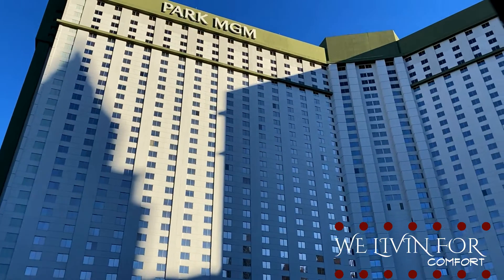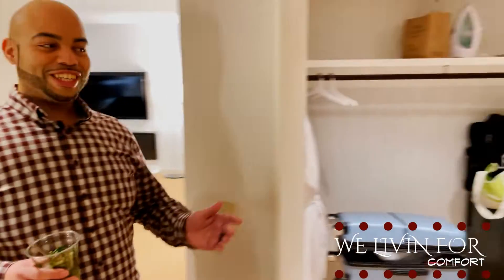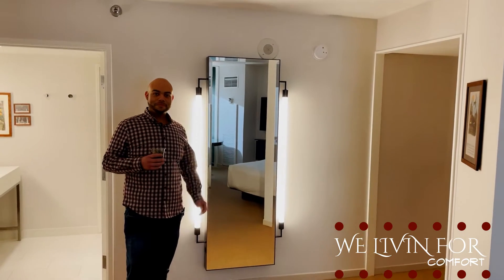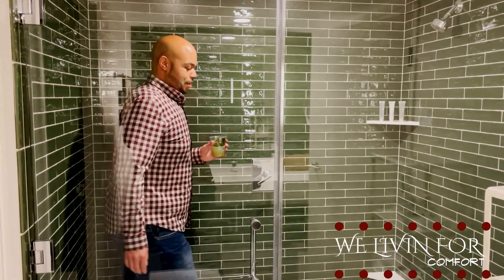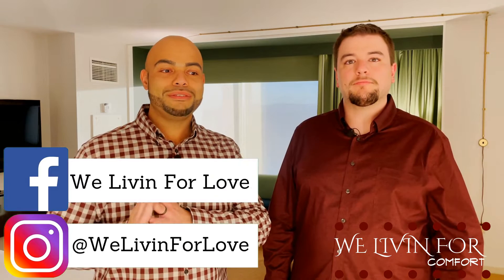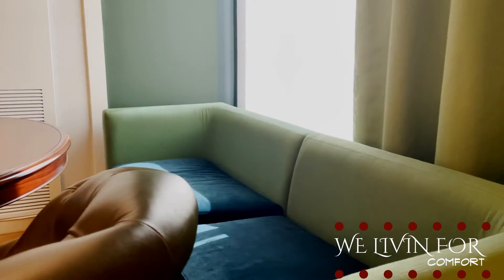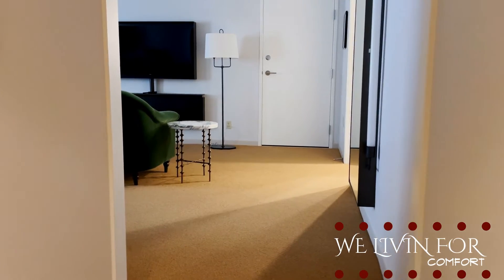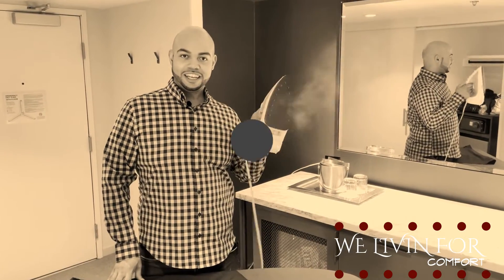Is the Park MGM Las Vegas one of the best Hidden Gems on the Las Vegas Strip? Find out!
We Review the Nighthawk Suite at the Park MGM Las Vegas! This room is amazing—spacious and stylish! This is only the beginning of our Park MGM series and we have a lot to show you! This is definitely one of the best hidden gems on the Las Vegas Strip!

 And did you catch the shoutout to The Vegas Paradise? You can check out his channel here:

Are you ready to start a Revolution of Love?